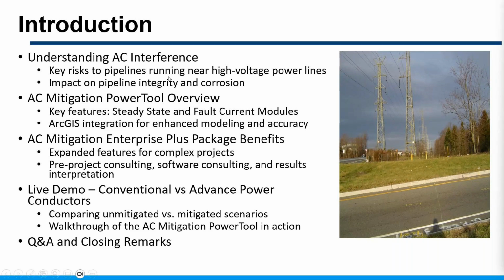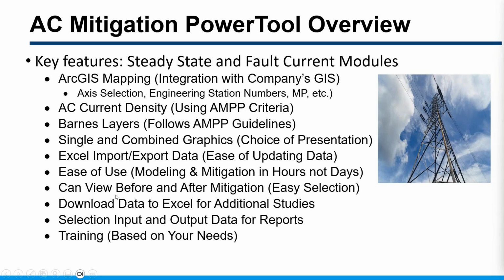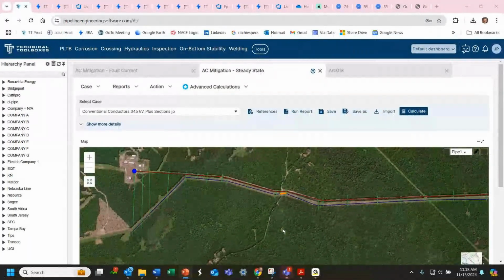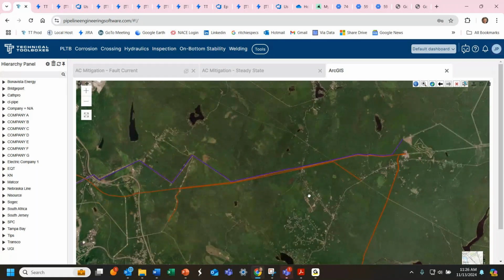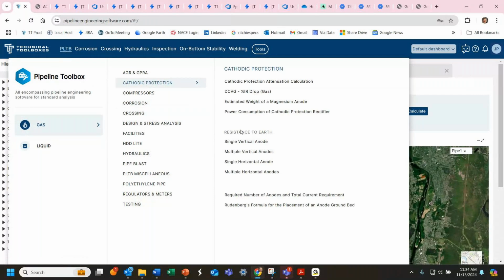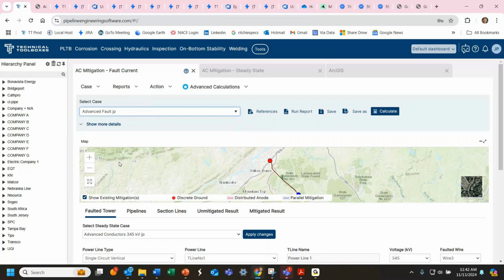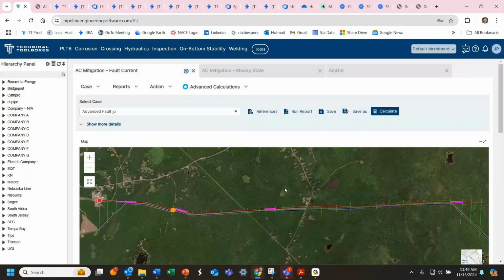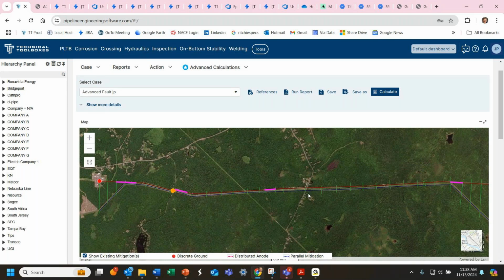Solutions for Mitigation: AC Interference with Joe Pikas and Technical Toolboxes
Learn How to Mitigate AC Interference on Pipelines! | Technical Toolboxes Webinar Replay

In this exclusive webinar, hosted by Technical Toolboxes, industry expert Joe Pikus breaks down AC interference risks and advanced mitigation strategies to protect pipelines near high-voltage power lines. Joe shares real-world scenarios, discusses AC Mitigation PowerTool (ACPT) applications, and dives into the specifics of both steady-state and fault current mitigation. If you’re involved in pipeline integrity, corrosion control, or engineering, this session is packed with insights tailored just for you.

What You’ll Learn:
Key risks of AC interference for pipelines and how it accelerates corrosion
Understanding steady-state and fault conditions
Live demonstration of AC Mitigation PowerTool (ACPT) for real-time analysis
How GIS integration and data automation streamline AC interference management
Best practices for AC mitigation to enhance safety, lower costs, and ensure regulatory compliance
Get ready to upgrade your approach to pipeline safety and efficiency!